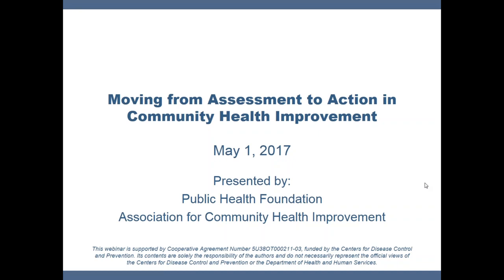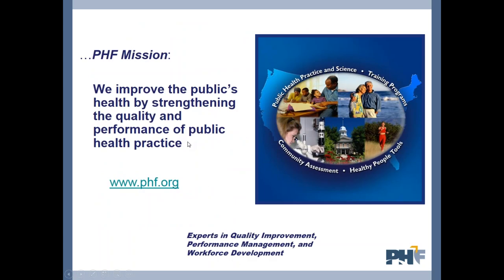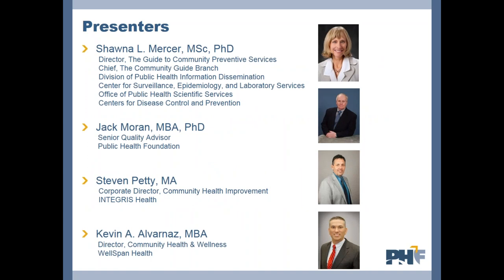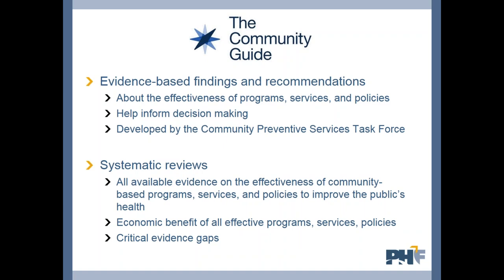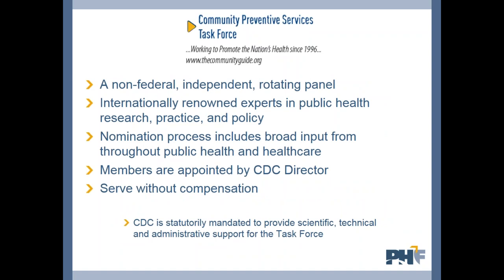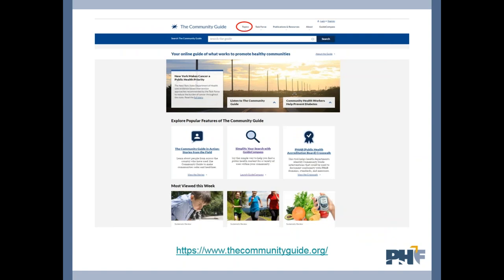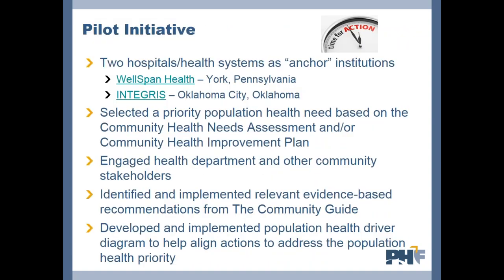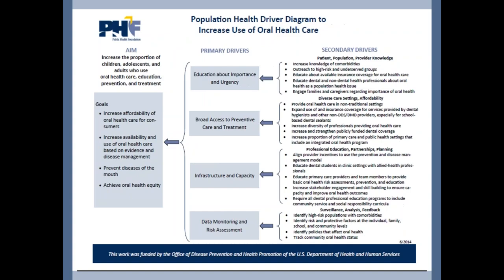Moving from Assessment to Action in Community Health Improvement